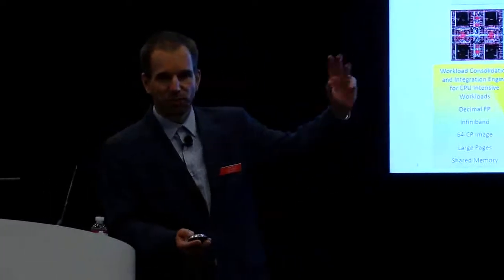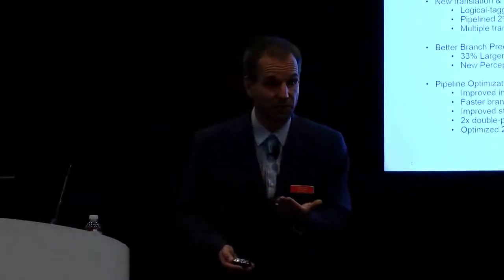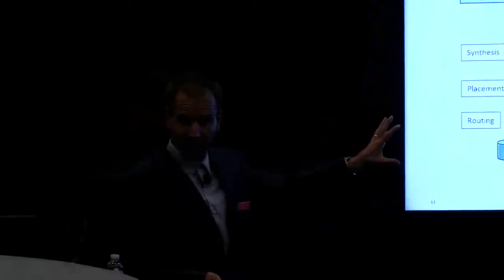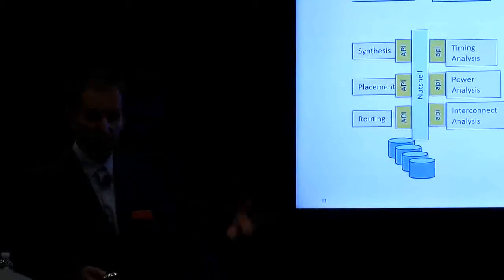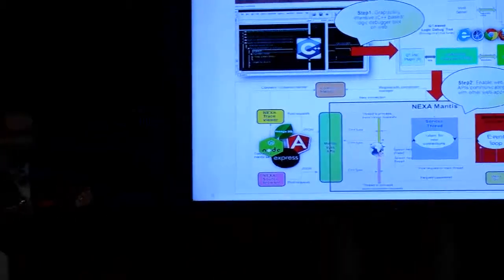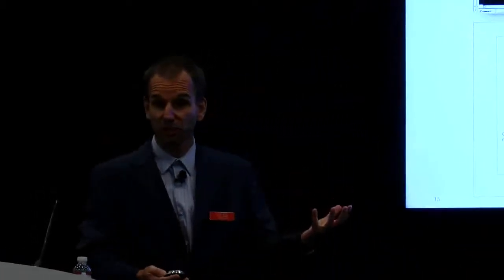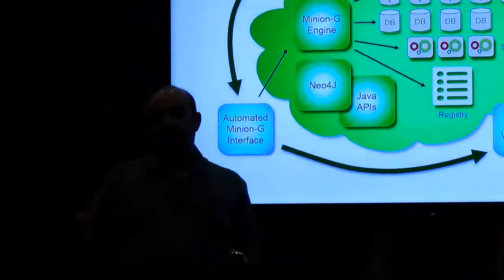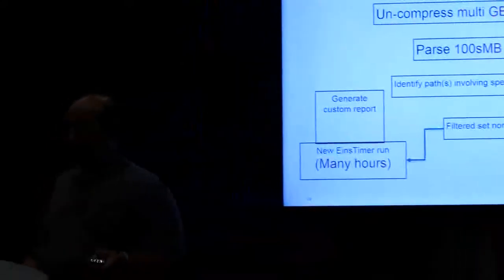DAC 2018 | Design on Cloud: IBM EDA on Cloud: from Capacity to Capability